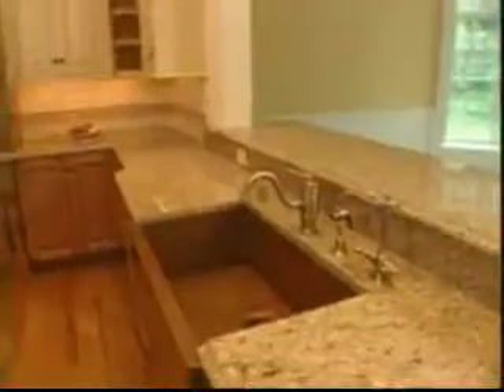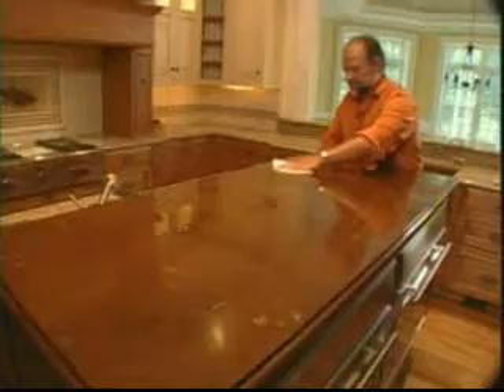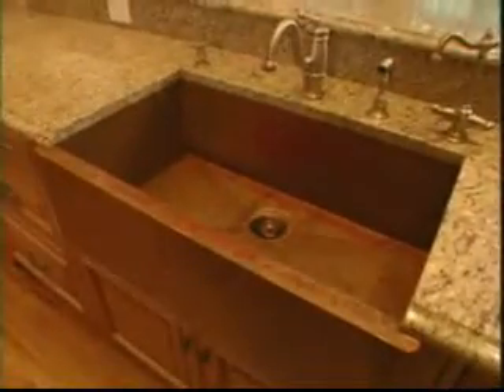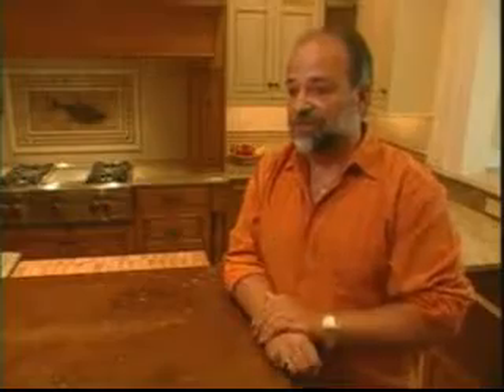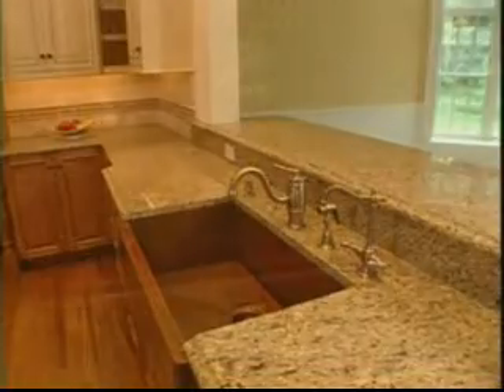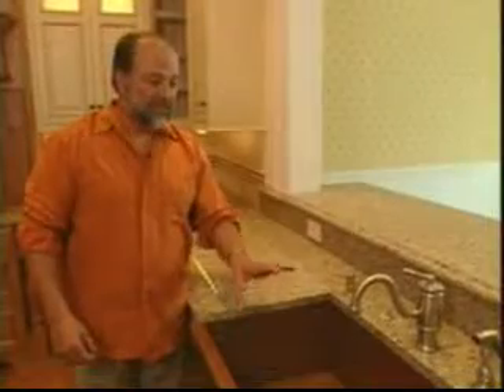Custom Copper sinks and Copper Countertops - as seen on HGTV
Rachiele and Luxury Home Products HGTV Video showing copper sinks and copper countertops made in the USA.  To see more Made in America with Pride.